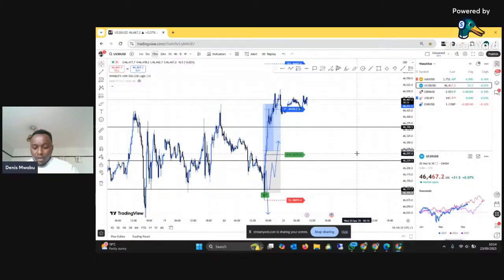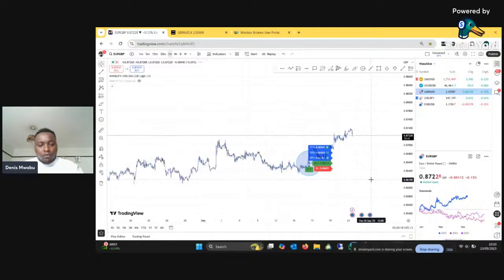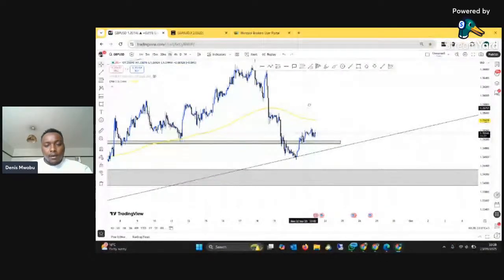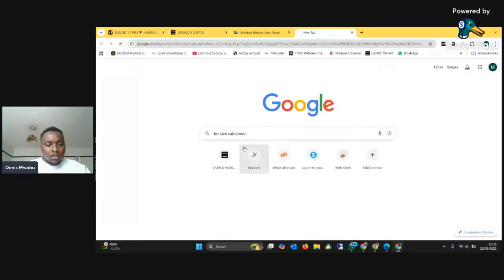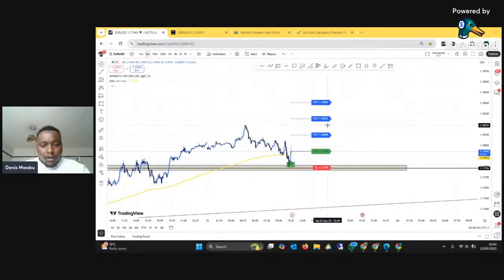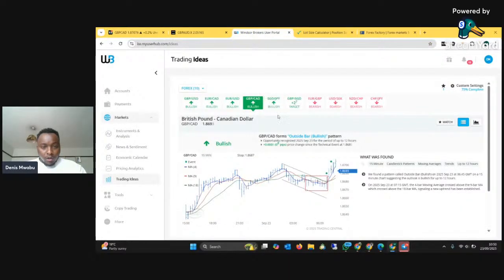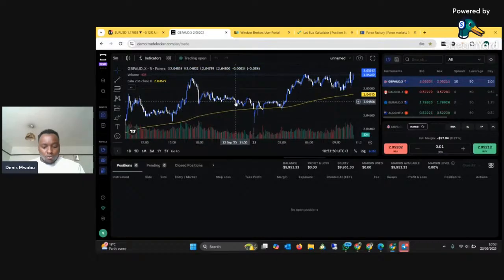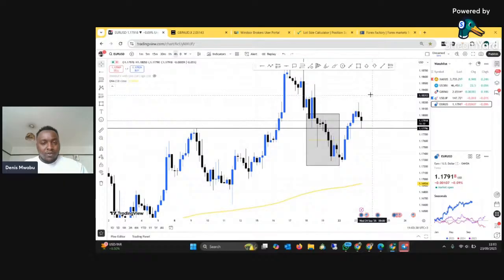BMM forex Ai 7 Days Free Trial London Ssesion Day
Get the Winsor Auto Analyis tool

To Get the BMM Trade Ideas Make Sure You are in this Telegram Group